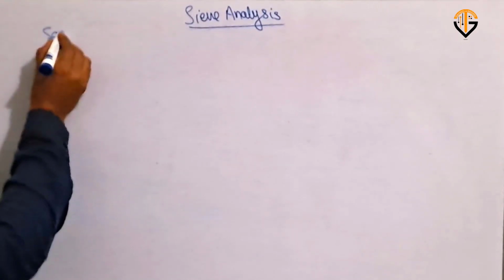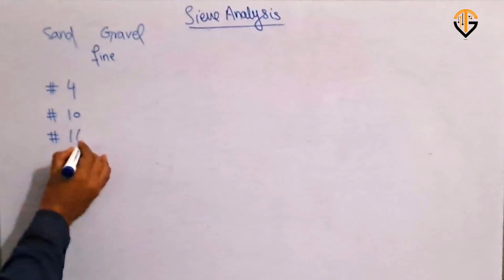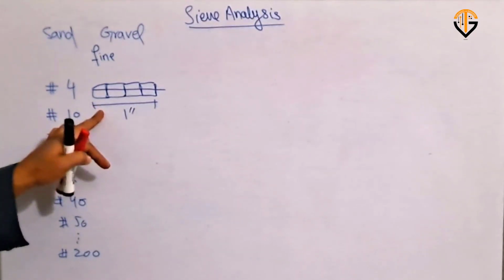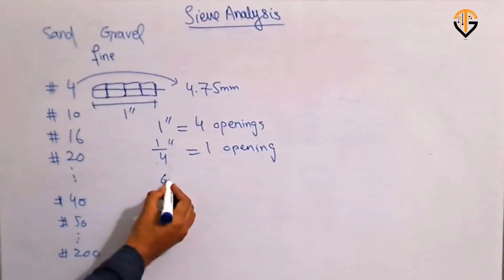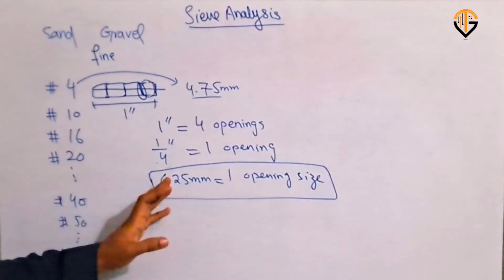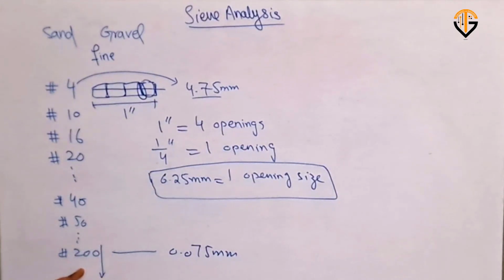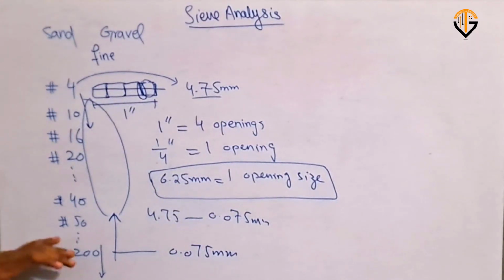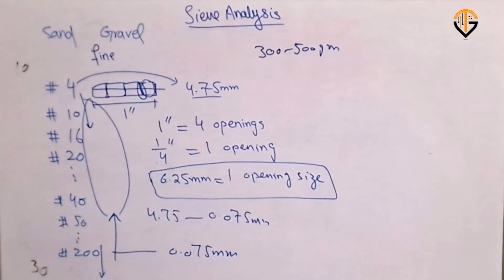Demonstration of Basic Concepts of Sieve Analysis | Soil Classification | Geotech with Naqeeb